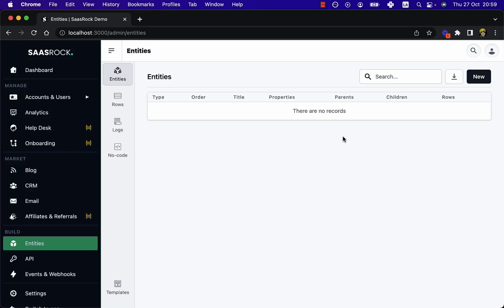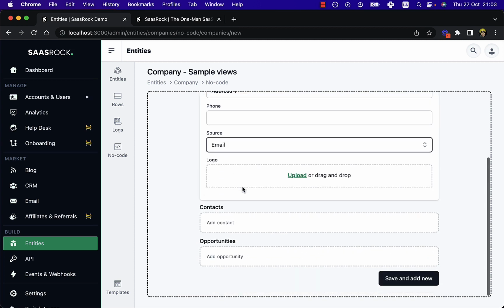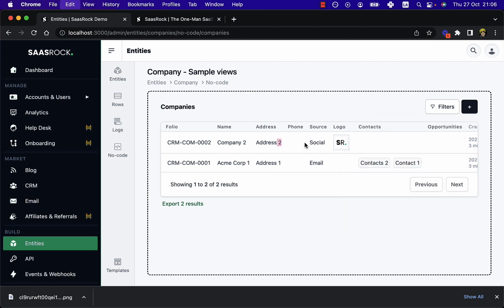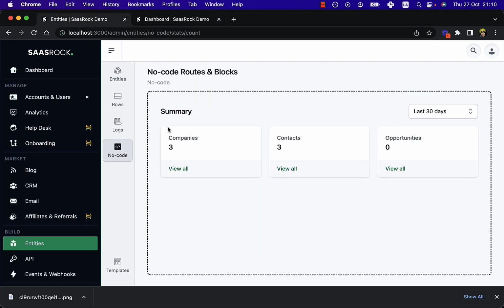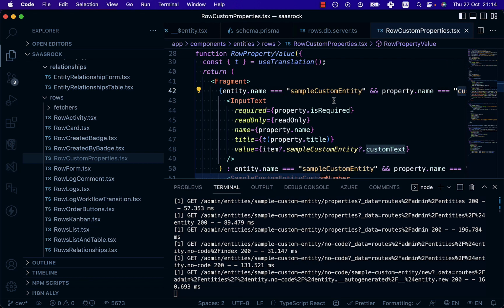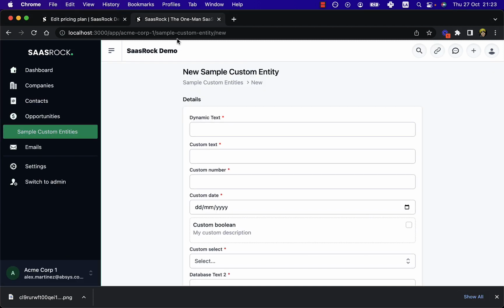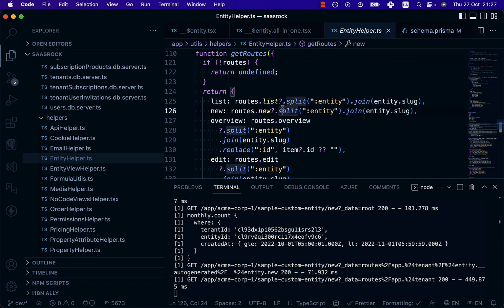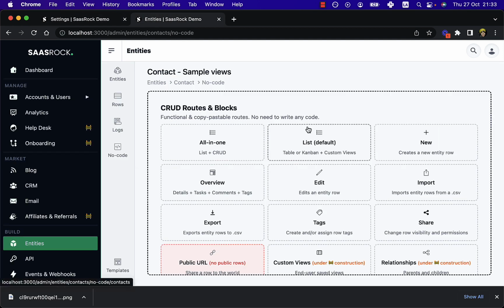Low-code CRUD on steroids with the new Entity Builder 2.0 - SaasRock v0.7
Every software revolves around CRUD, supporting at least 1 of these:
- Create (POST): Adding a record
- Read (GET): Viewing a list of records
- Update (PUT): Editing a record
- Delete (DELETE): Removing a record

But when building SaaS applications - especially B2B apps, you quickly realize that CRUD is not enough. There should be something like CRUDP if we want to support row-level permissions, CRUDPV if we want to add custom views, CRUDPVL if we want to have account limits... and so on.

But how can we give steroids to standard CRUD views and forms?